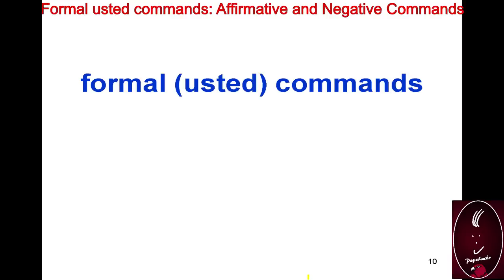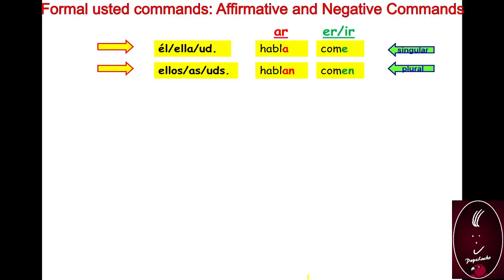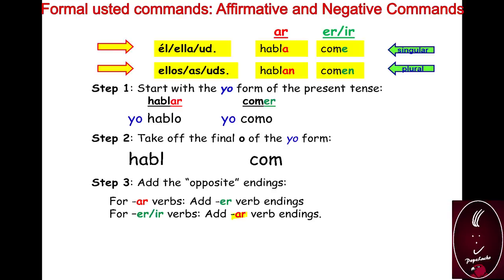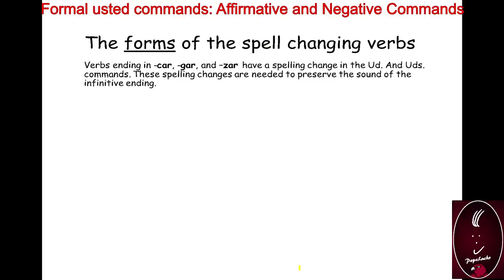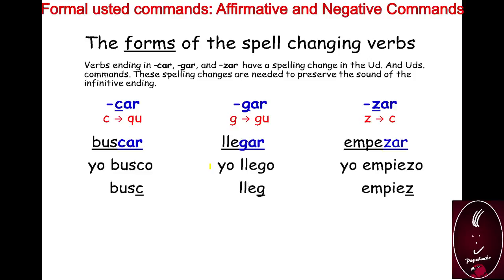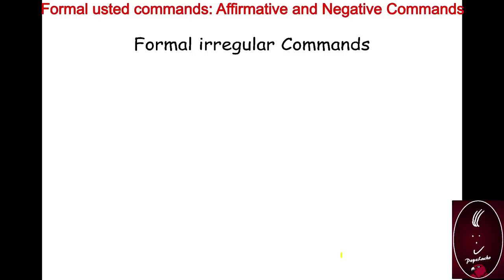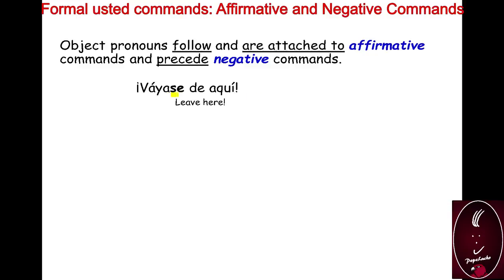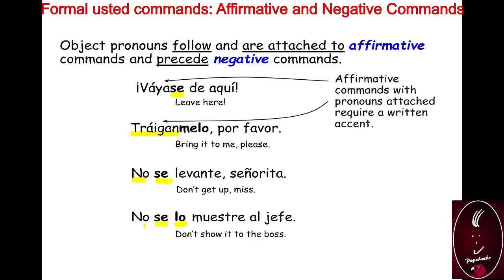How to form Formal Affirmative and negative commands in Spanish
Cómo formar los mandatos afirmativos y negativos en español